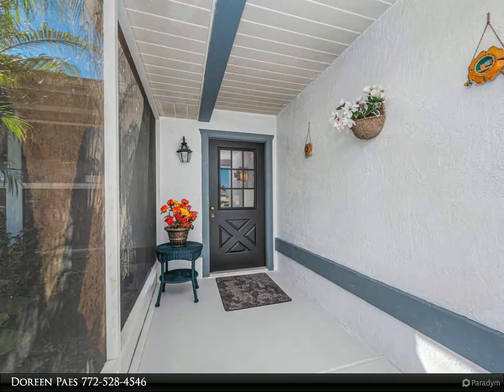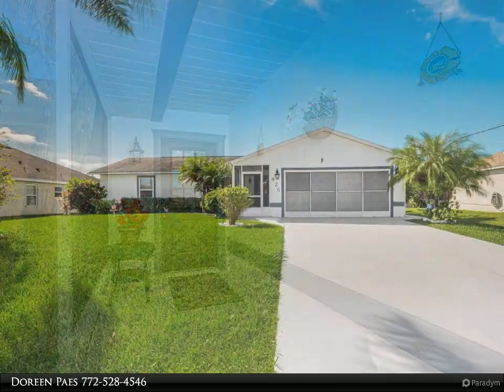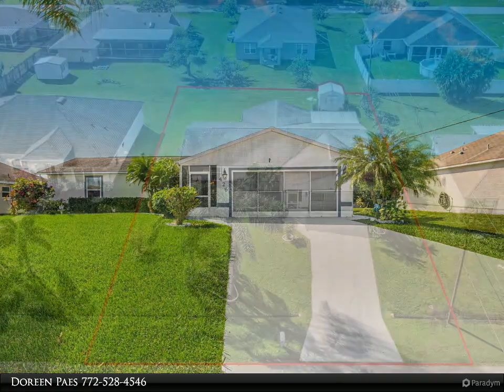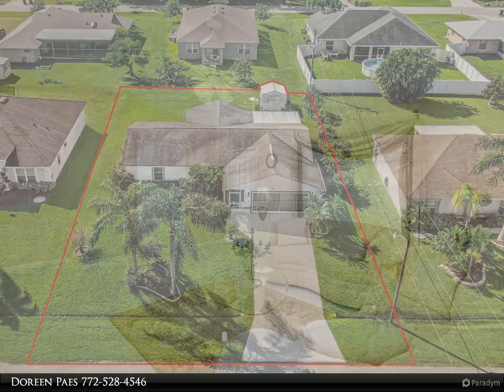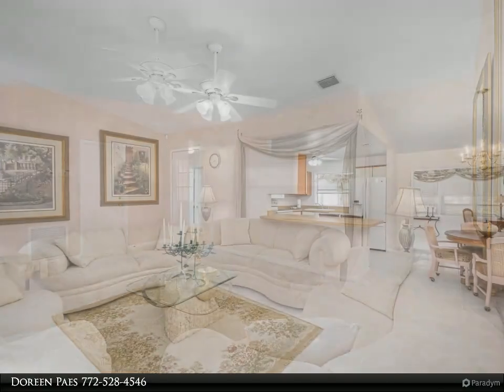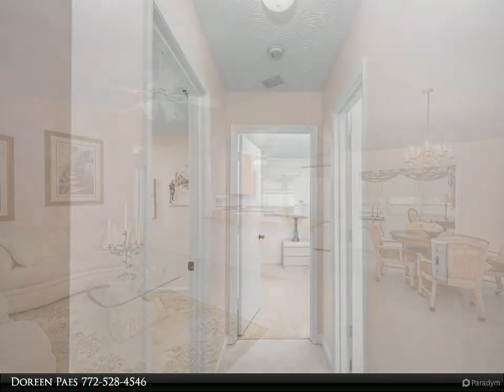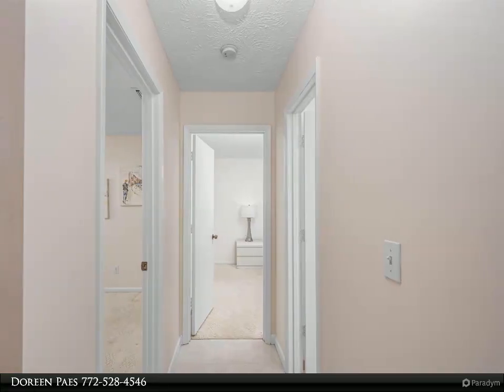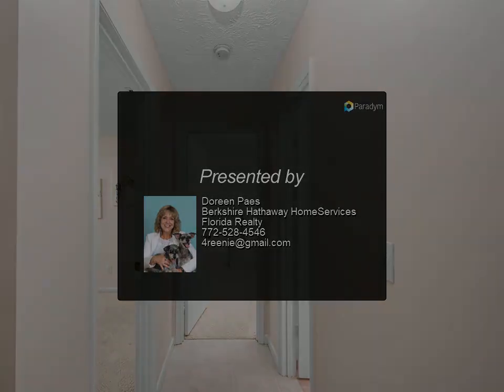Berkshire Hathaway HomeServices Florida Realty - 426 SW Exmore Avenue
3-2-2- on 426 SW Exmore Ave Offers New Roof: Scheduled for installation on October 29th.Spacious Master Suite: Includes a walk-in closet, ensuite, and private entrance to the lanai. Generously Sized Rooms: Each room has walk-in closets and ample storage space. .Jack and Jill Bathroom: Offers flexibility as a second master suite.Large Living Areas: Family room, living room and kitchen provide plenty of space. for meal prep, storage and entertaining.  Beautifully Landscaped Yard: Enjoy from the front or rear patios.Additional Storage: Backyard shed and garage with utility sink and screen door.Convenient Location Near amenities, parks, shopping, restaurants, hospitals, and beaches. The perfect place to call home!

2 full bath

Doreen Paes
Berkshire Hathaway HomeServices Florida Realty